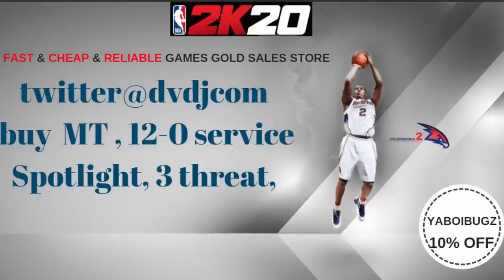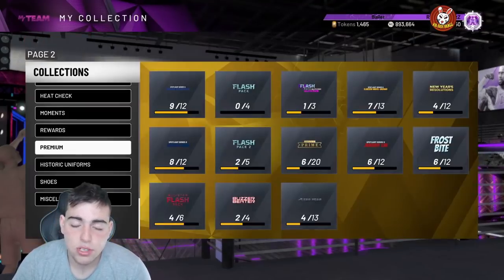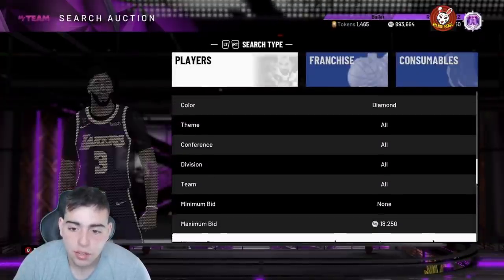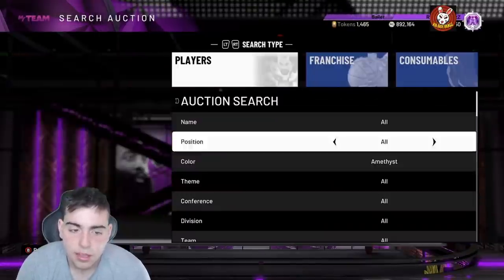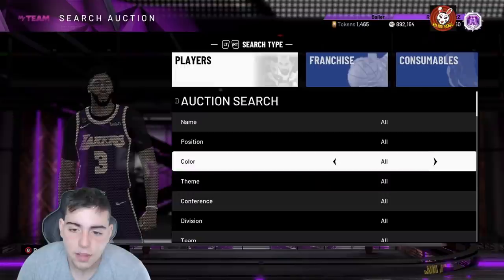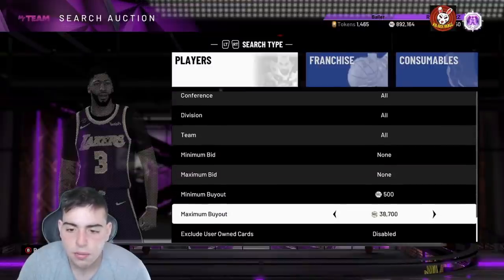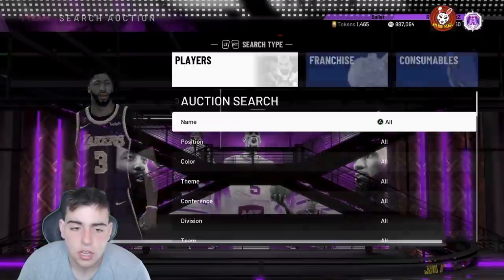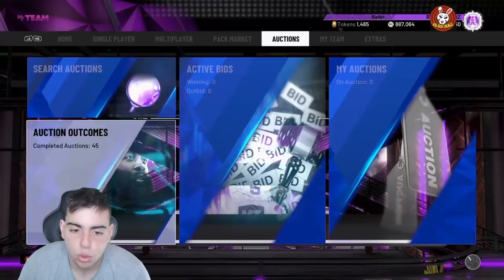TOP 5 SNIPE FILTERS IN NBA 2K20 MY TEAM! DO THIS RIGHT NOW TO MAKE MILLIONS!